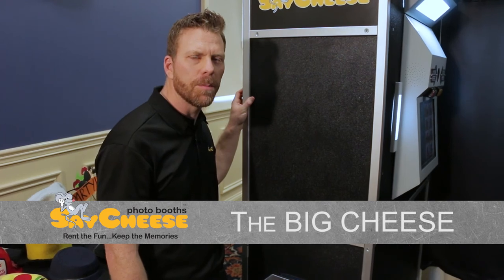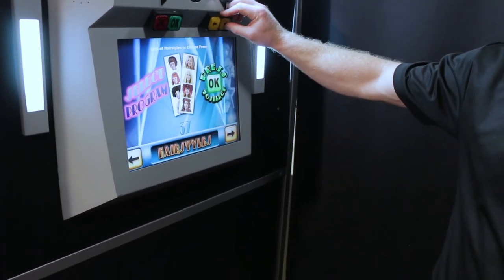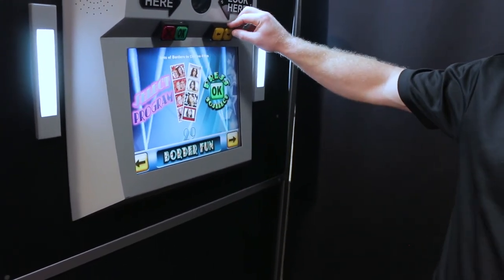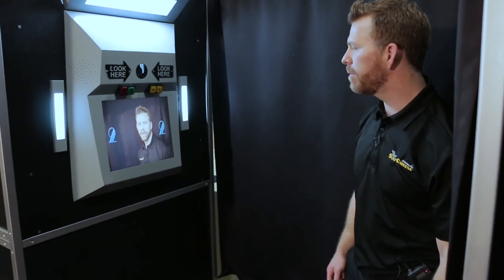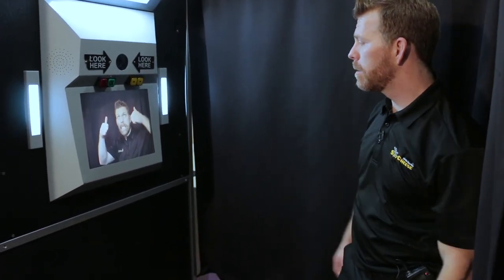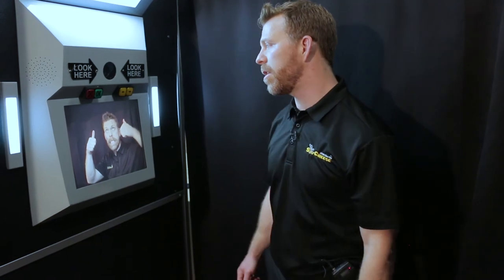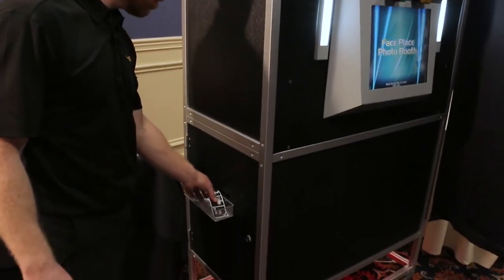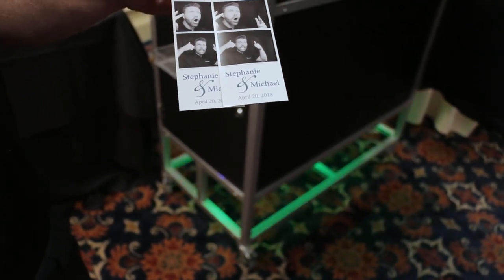The "Big Cheese" photo booth style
Our "Big Cheese" is a stand up style enclosure that will fit 4-6 people, great for group photos!